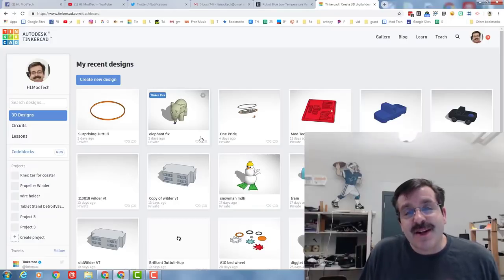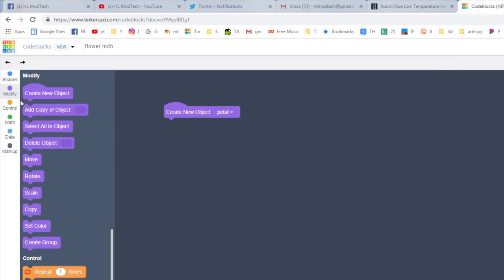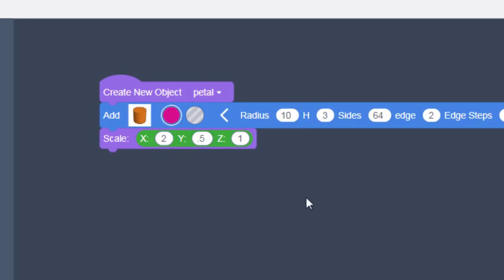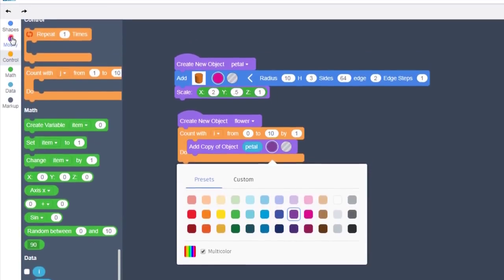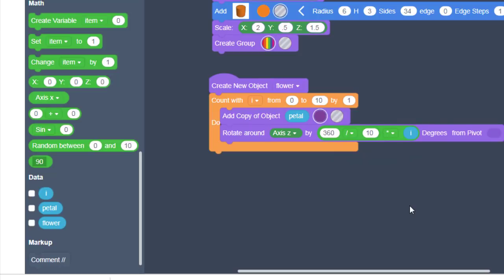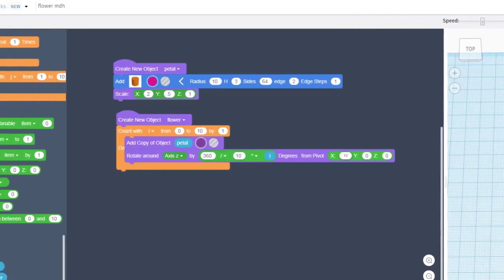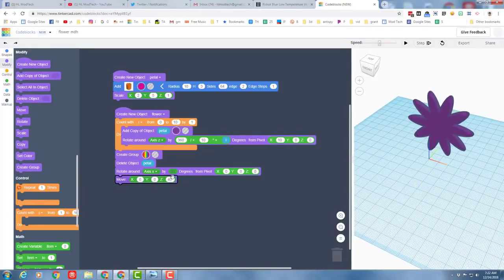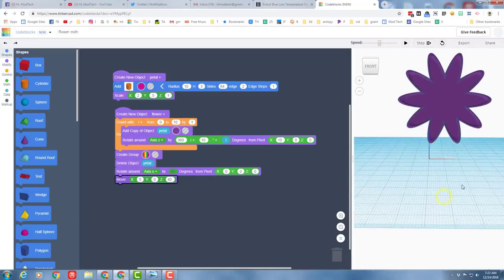Updated! A Fantastic Flower Freaky Fast using Codeblocks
Have you tried code blocks yet? If not, this is a fun and fast way to introduce yourself to designing with code!